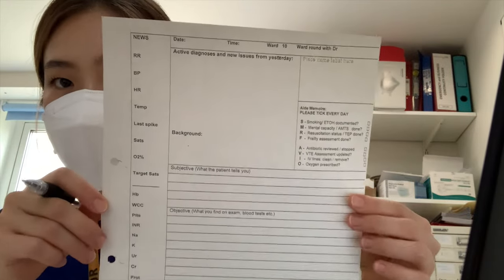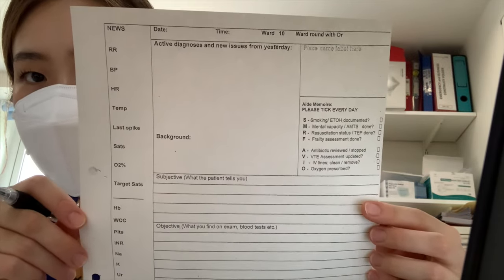junior doctor diaries | last week of fy1!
editing this video brought back so many memories of fy1 - i can’t believe i am a second year junior doctor now! we had an end of fy1 party to celebrate all the hard work we’ve put in over the past year, and it was so great to see everyone together before we all went off to different hospitals and started our jobs as brand new fy2s. thank you all for being here xx